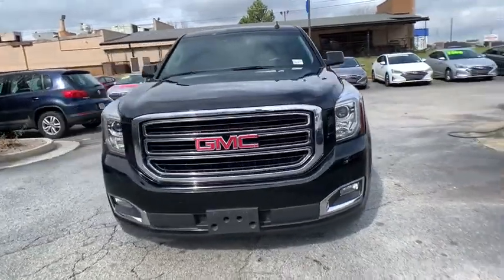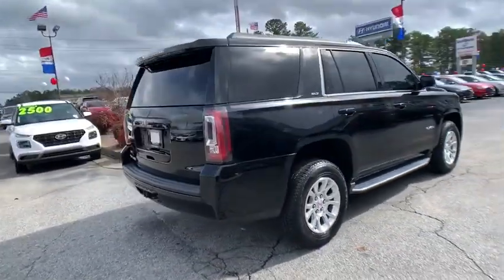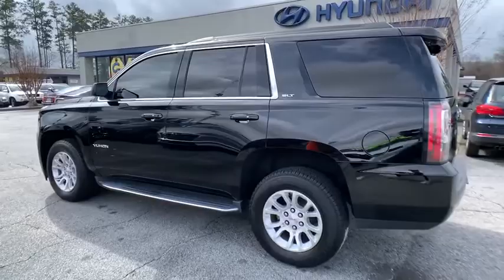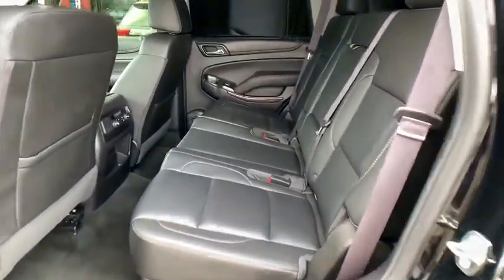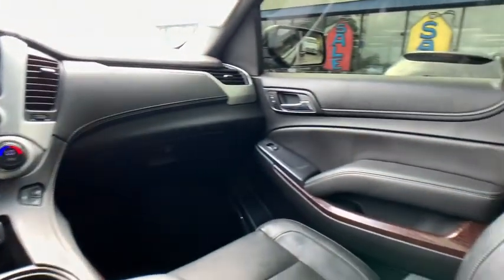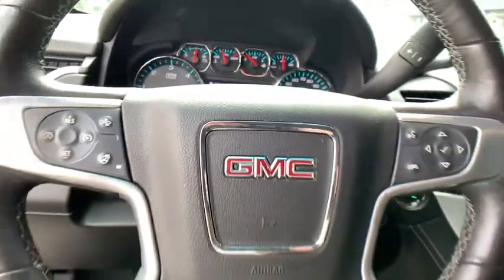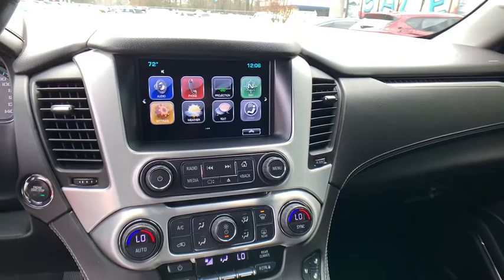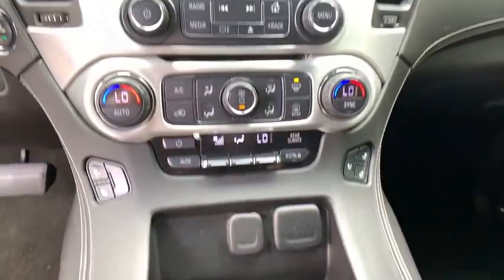2017 GMC Yukon Riverdale, Morrow, Union City, Jonesboro, Forest Park, GA BP11542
Used 2017 GMC Yukon available in Riverdale, Georgia at Southtowne Hyundai of Riverdale. Servicing the Morrow, Union City, Jonesboro, Forest Park, GA area.

Onyx Black 2017 GMC Yukon SLT RWD 6-Speed Automatic Electronic with Overdrive EcoTec3 5.3L V8brbrHome of the 20 YEAR / MILLION MILE WARRANTY! Enhanced Driver Alert Package (Forward Collision Alert Sensor Indicator Intellibeam Automatic High Beam On/Off Headlamps Lane Keep Assist and Low Speed Forward Automatic Braking) Memory Package Premium Smooth Ride Suspension Package 17 Disc/Disc VAC Power Brakes 3.08 Rear Axle Ratio 3rd row seats: split-bench 4-Wheel Disc Brakes 5 Auxiliary 12-volt Power Outlets 9 Speakers ABS brakes Adjustable pedals Air Conditioning AM/FM radio: SiriusXM Auto High-beam Headlights Auto-dimming door mirrors Auto-dimming Rear-View mirror Automatic temperature control Black Assist Steps w/Chrome Strip Blind spot sensor: warning Bose Premium 9-Speaker System Brake assist Bumpers: body-color CD Player CD player Compass Delay-off headlights Driver door bin Driver vanity mirror Dual front impact airbags Dual front side impact airbags Electronic Stability Control Emergency communication system Exterior Parking Camera Rear Front anti-roll bar Front Bucket Seats Front Center Armrest Front dual zone A/C Front fog lights Front reading lights Front wheel independent suspension Full-Feature Reclining Bucket Seats Fully automatic headlights Garage door transmitter Hands Free Power Liftgate Heated and Ventilated Driver and Front Passenger Seats Heated door mirrors Heated front seats Heated Leather-Wrapped Steering Wheel Heated rear seats Heated steering wheel Illuminated entry Inside Rear-View Auto-Dimming Mirror Low tire pressure warning Memory seat Occupant sensing airbag OnStar Basic Plan For 5 Years OnStar w/4G LTE Outside temperature display Overhead airbag Overhead console Panic alarm Passenger door bin Passenger vanity mirror Passive Entry System Pedal memory Perforated Leather-Appointed Seat Trim Power door mirrors Power driver seat Power Liftgate Power passenger seat Power Release 2nd Row 60/40 Split-Folding Bench Seat Power steering Power Tilt and Telescopic Steering Column Power windows Power-Adjustable Pedals For Accelerator and Brake Premium audio system: IntelliLink Push Button Keyless Start Radio: AM/FM/SiriusXM Rain sensing wipers Rear air conditioning Rear anti-roll bar Rear Cross-Traffic Alert Rear reading lights Rear seat center armrest Rear window defroster Rear window wiper Remote keyless entry Roof rack: rails only Security system Side Blind Zone Alert w/Lane Change Alert SiriusXM Satellite Radio Speed control Speed-sensing steering Split folding rear seat Spoiler Steering wheel memory Steering wheel mounted audio controls Tachometer Telescoping steering wheel Tilt steering wheel Traction control Trip computer Turn signal indicator mirrors Universal Home Remote Variably intermittent wipers Ventilated front seats Voltmeter Wheels: 18 x 8.5 Bright Machined Aluminum and Wireless Charging. Odometer is 18572 miles below market average!brbrAwards:br  * 2017 KBB.com Brand Image AwardsbrSouthTowne is a family owned and operated full-service dealer serving the communities of Newnan Peachtree City Carrollton Griffin LaGrange Columbus Union City Morrow Riverdale Fayetteville and the rest of Greater Atlanta for more than 25 years. We are 100% committed to ensuring this will be the most pleasant car-buying and ownership experience youve encountered. We look forward to the opportunity to earn your business.brbrReviews:br  * Seating for up to nine passengers; standard V8 engine delivers ample passing power and a stout tow rating; clean cabin design is one of the best in the class; available two-speed transfer case gives the Yukon the ability to tackle difficult off-road terrain. Source: Edmunds